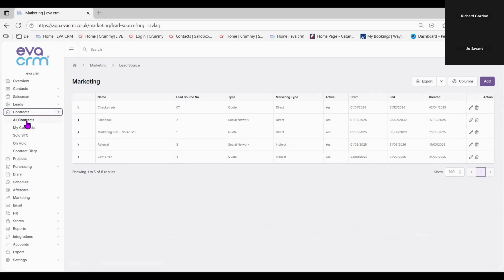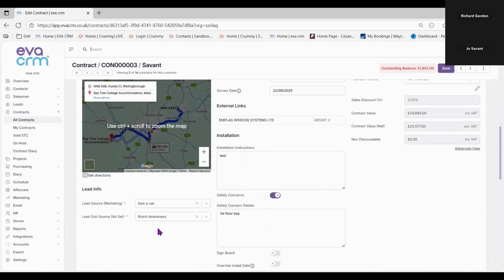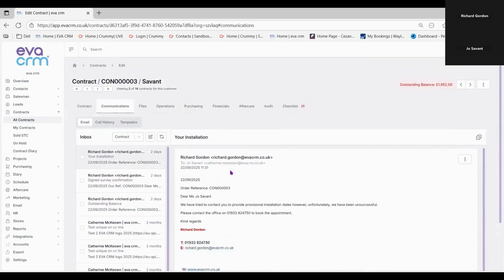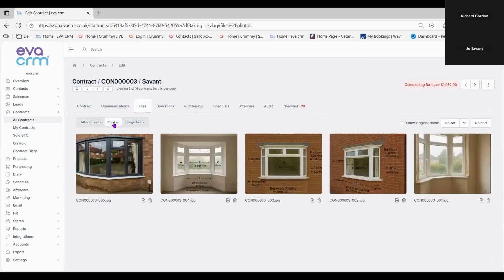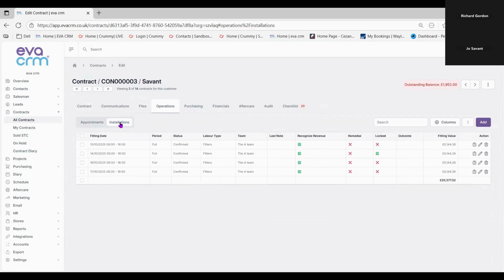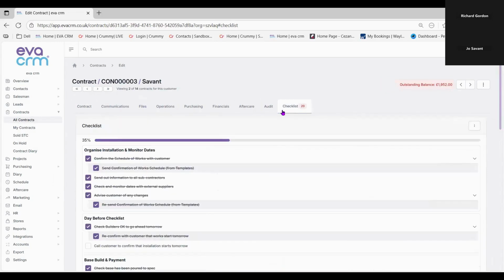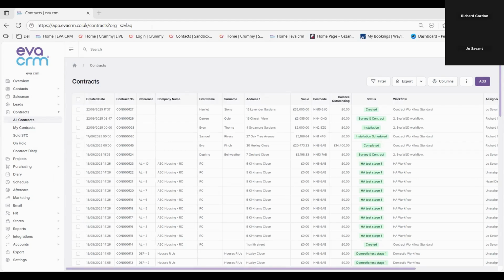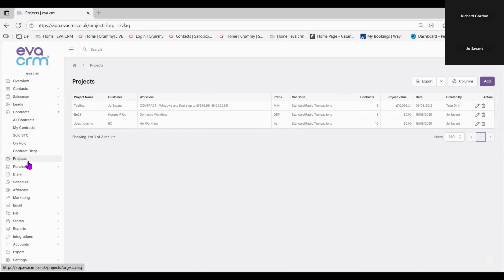All your customer data in one place | CRM system demo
See all your customer data in one place... and we mean ALL of it! 👐

From lead to aftercare, you can access all this in one place:
👉 customer address and directions
👉 invoices and outstanding balances
👉 all communications and documents
👉 a clear view of costs
👉 appointments, including aftercare dates.

✅ You can also create your own bespoke workflow, so you can always stay on track!

Hear from the Head of EVA CRM, Jo-Anne Savant, as she talks us through how our fully customisable CRM system can take your revenue and installation business to the next level.

If you want your own personalised demo, please get in touch with us.